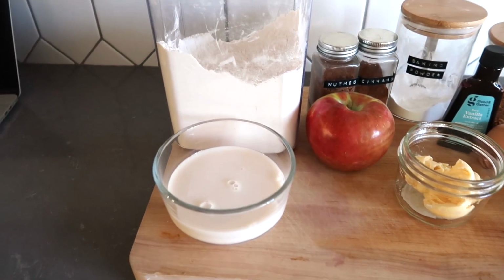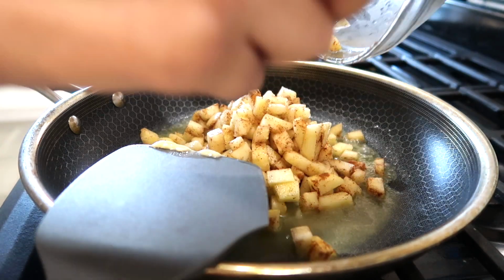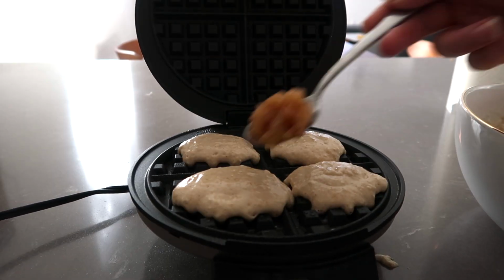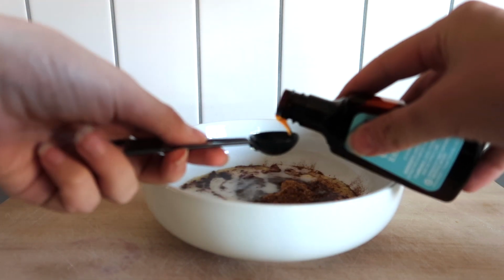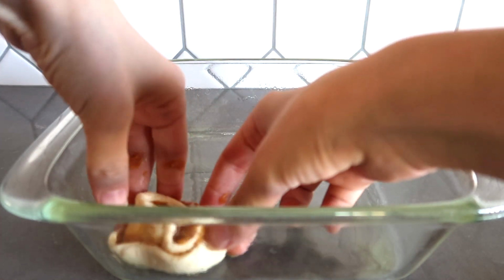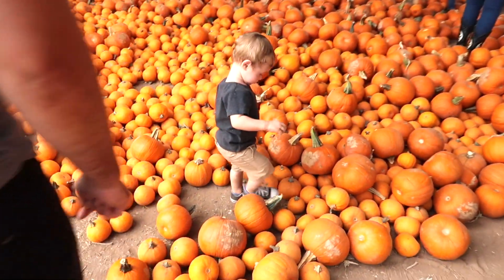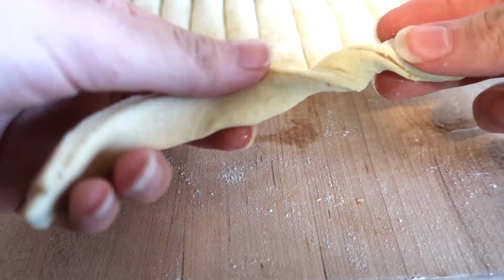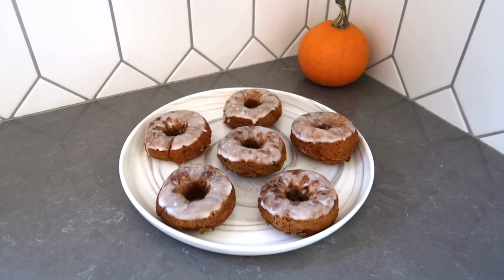Toddler Approved Fall Treats! | Four Easy Fall Recipes